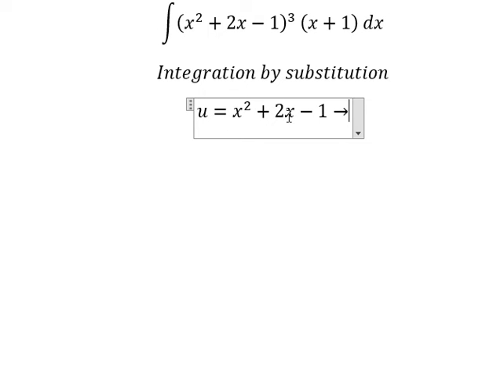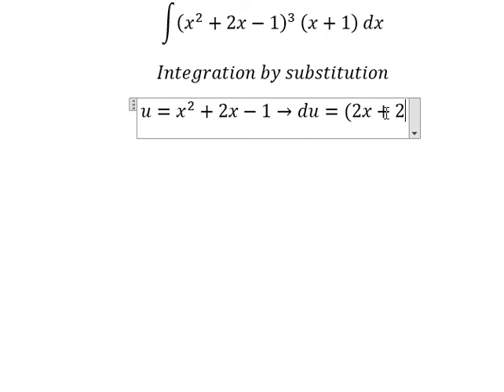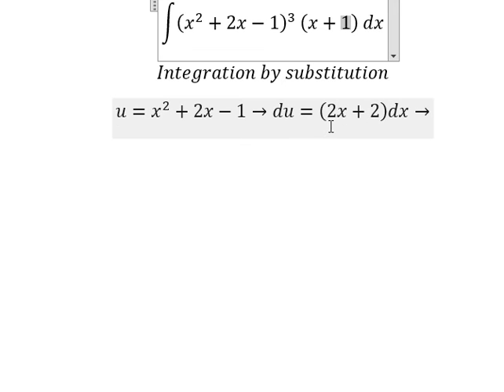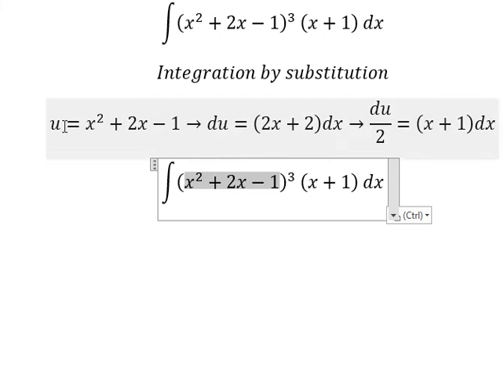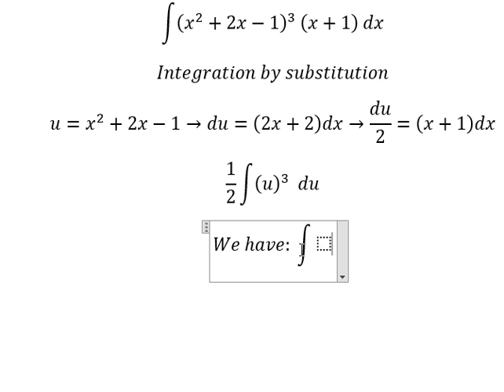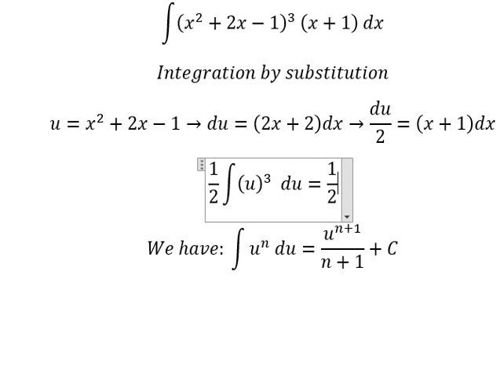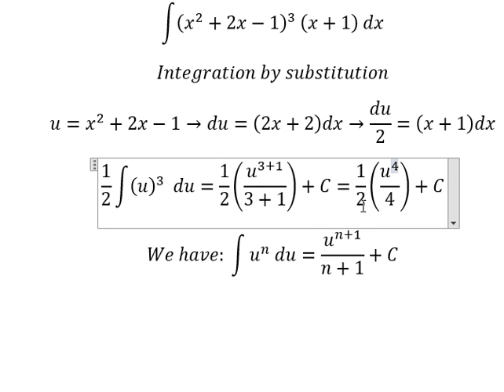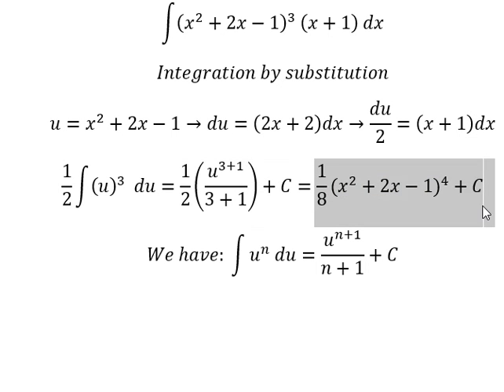Calculus Help: Integral ∫ (x^2+2x-1)^3 (x+1) dx - Integration by substitution - Techniques - 積分